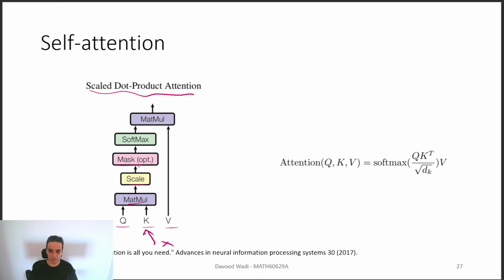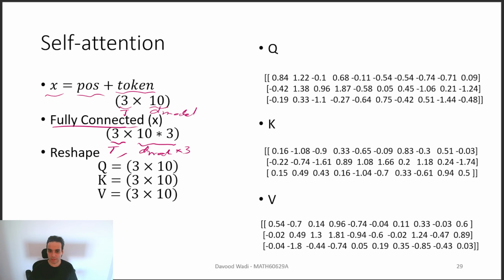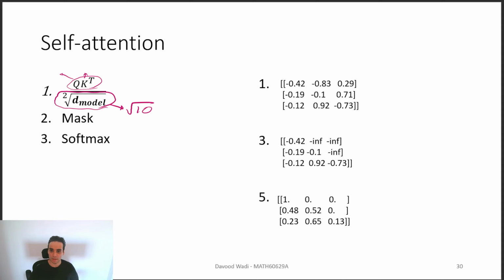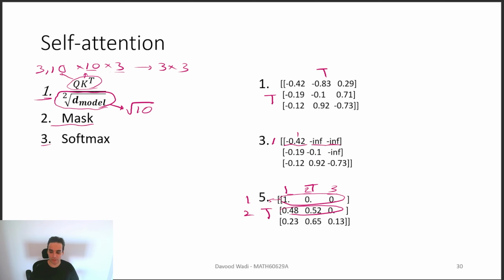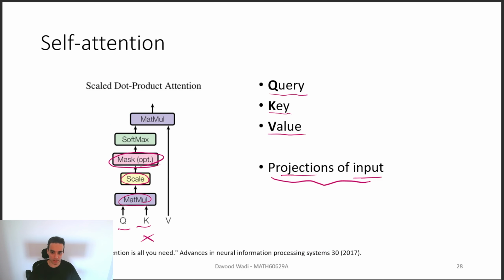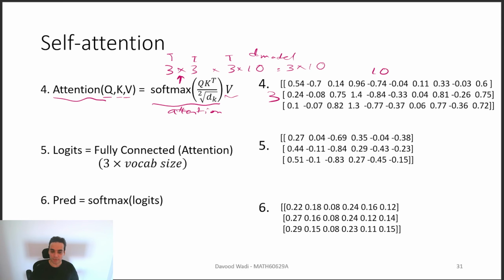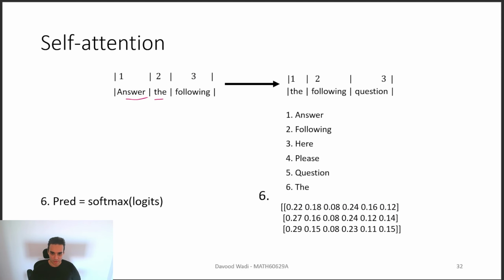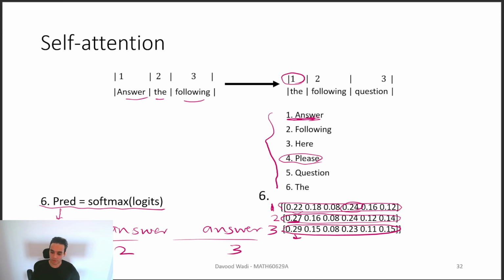4. Self-Attention Layers | MATH60629A - Machine Learning I (Fall 2023)